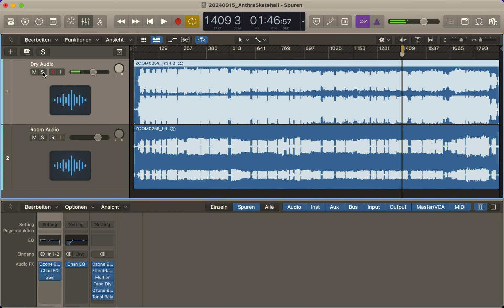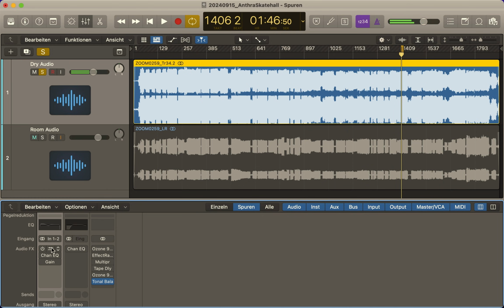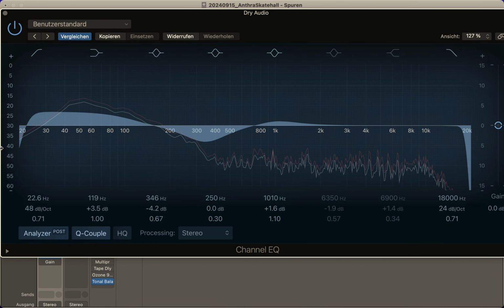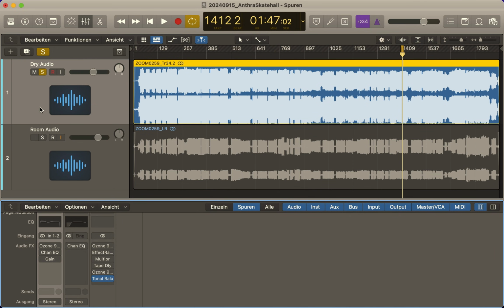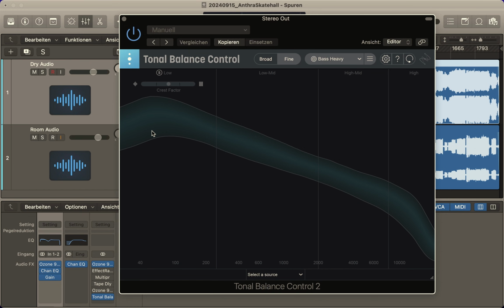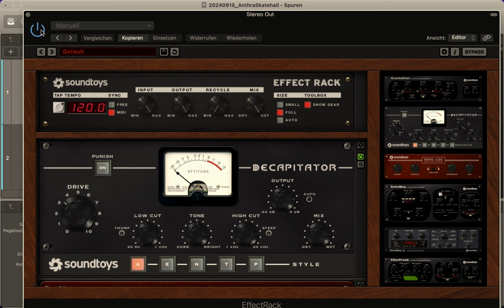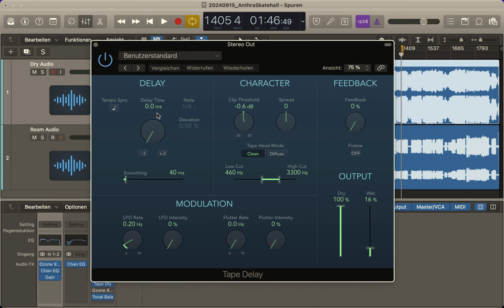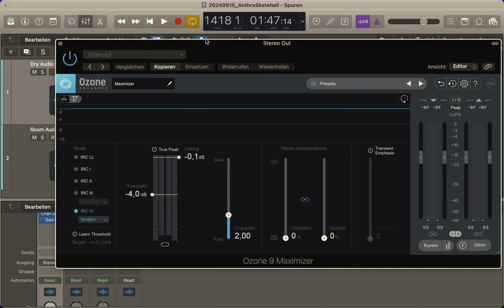Live Schranz Pt. 3: Mastering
In the third part of my Schranz tutorial series I give you in insight into the mastering process of my Live Set. You can recreate the chain with Ableton Plug-Ins too. The main idea here is mainly the implementation of the room audio and the use of Distortion/Saturation tools.